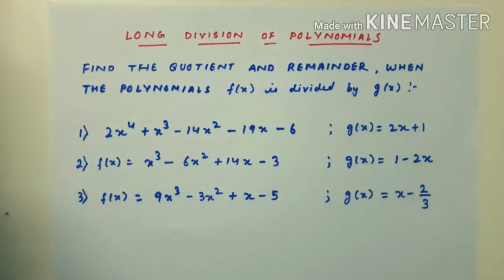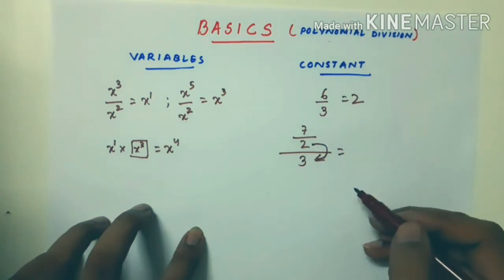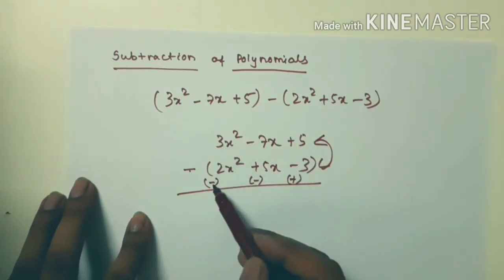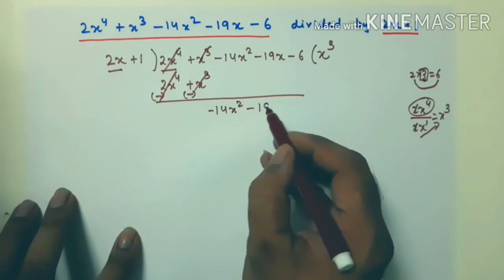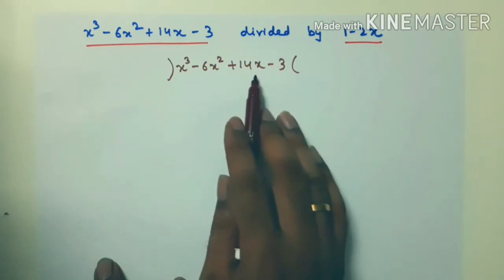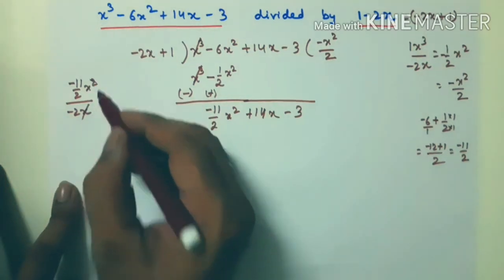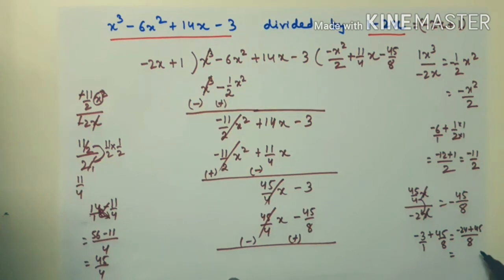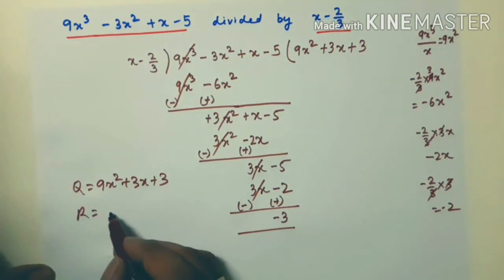Polynomial division part 2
This video helps you to understand the concept of dividing polynomials using long division method step by step